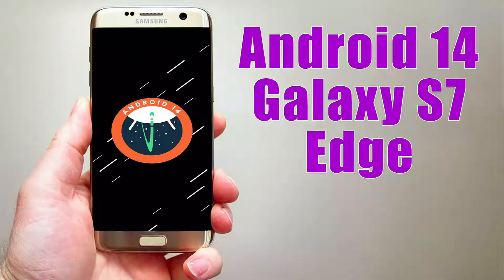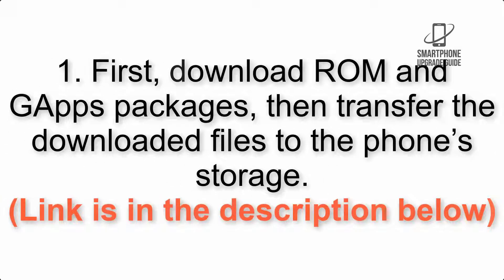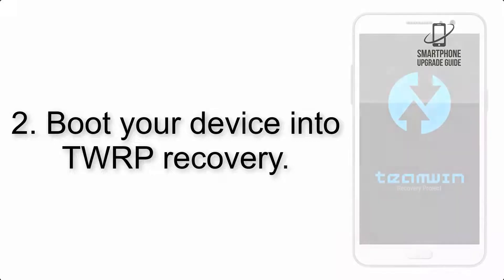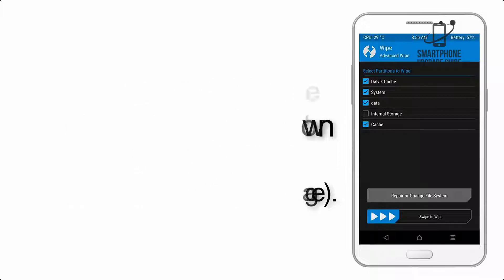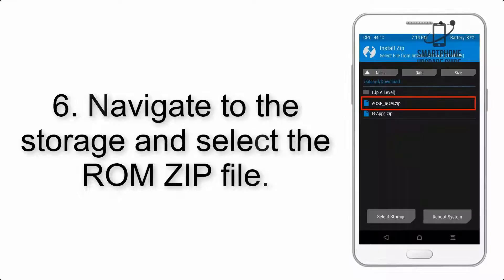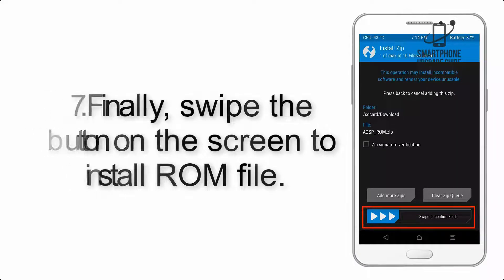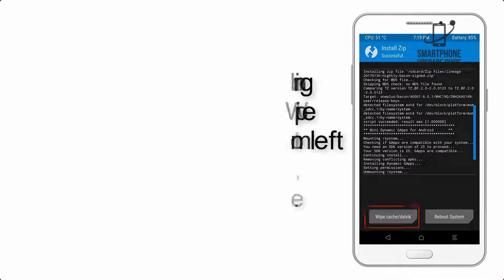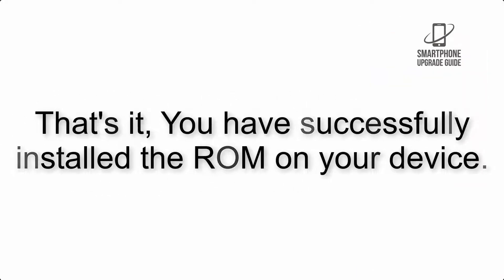Install Android 14 on Galaxy S7 Edge (LineageOS 21) - How to Guide!